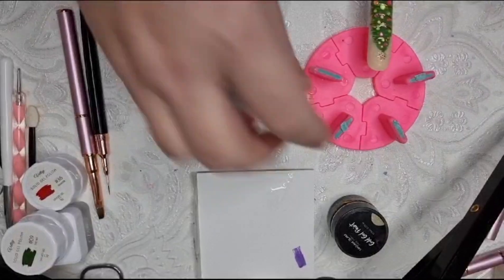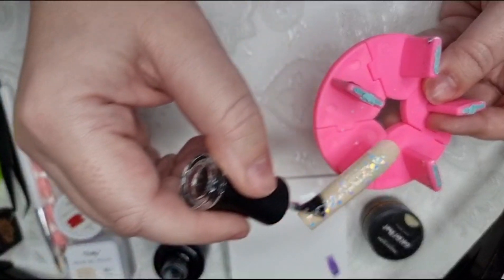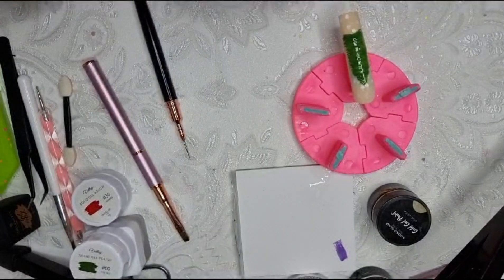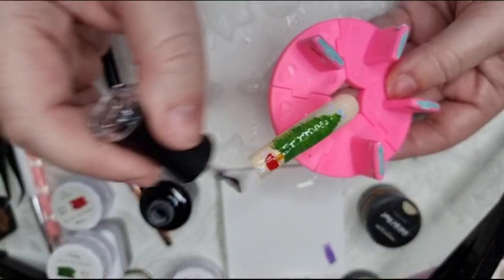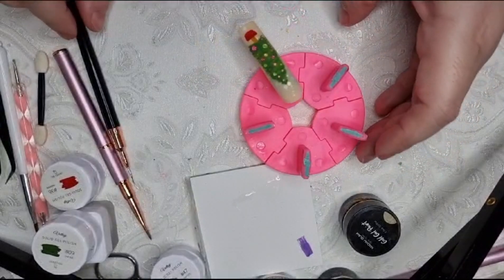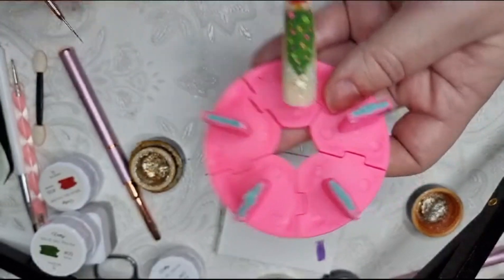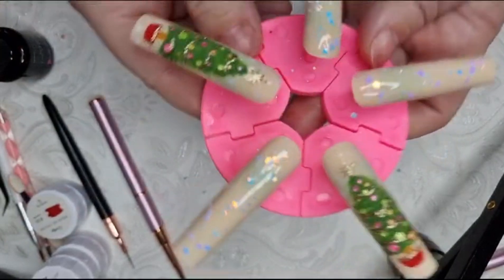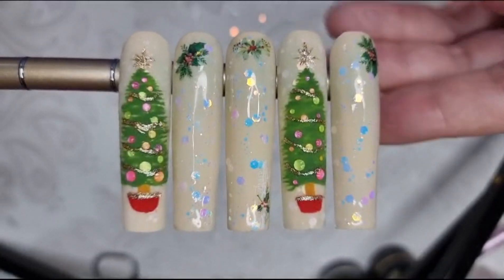XXL Christmas Tree Nail Art